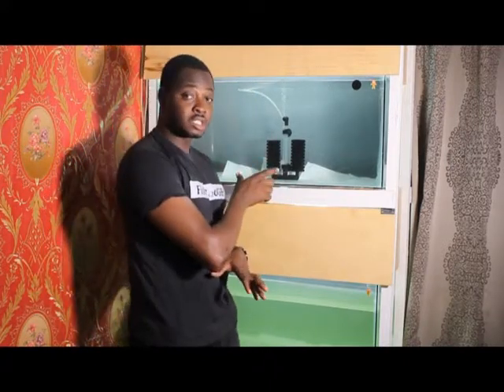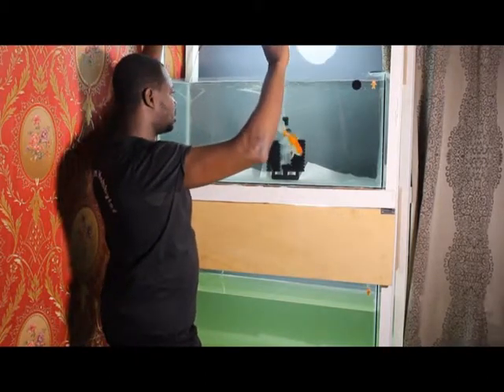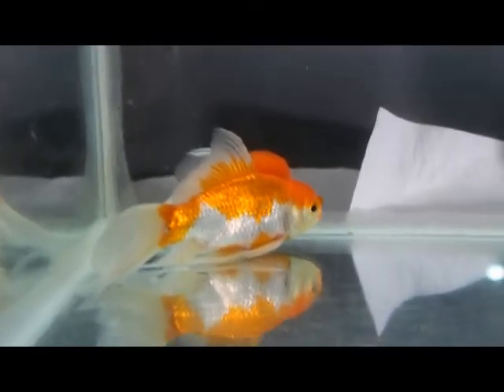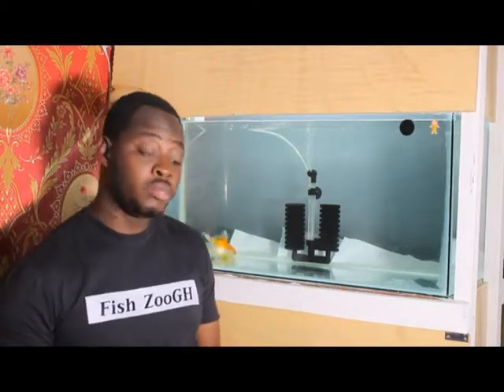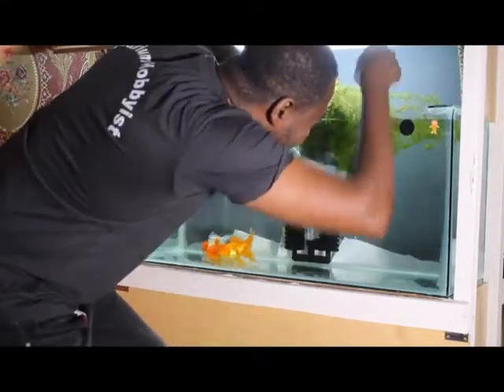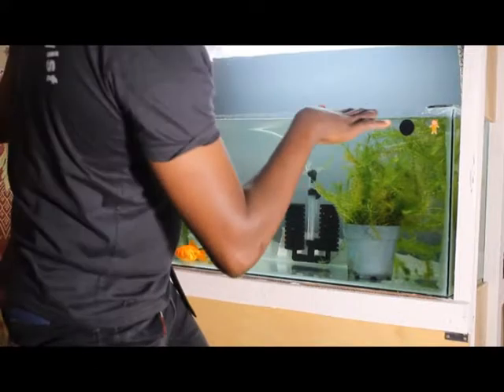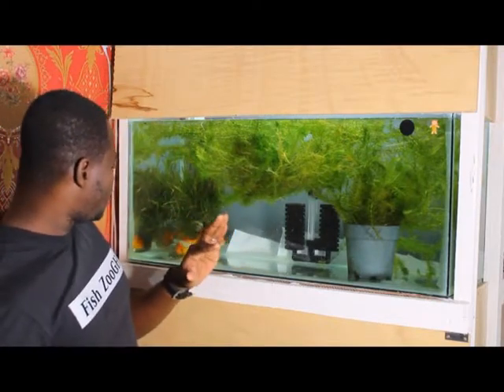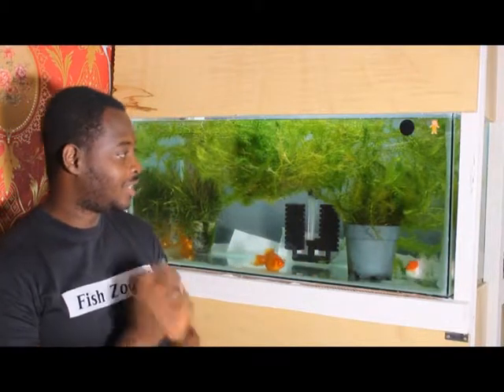HOW TO: SETUP SPAWNING TANK (Breeding Goldfish EP 3)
P.O.BOX DS957,
DANSOMAN
ACCRA
GHANA